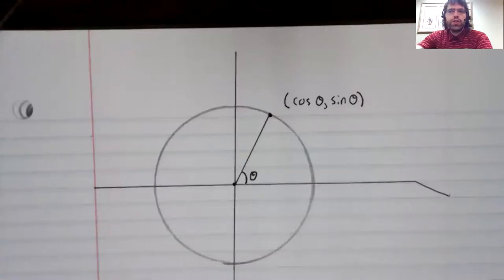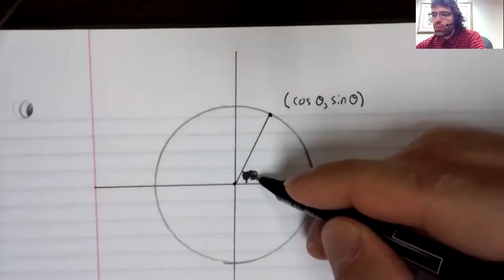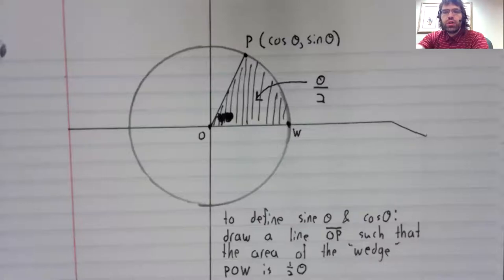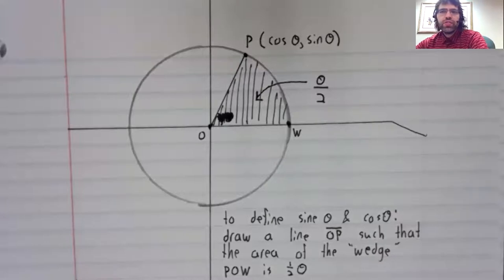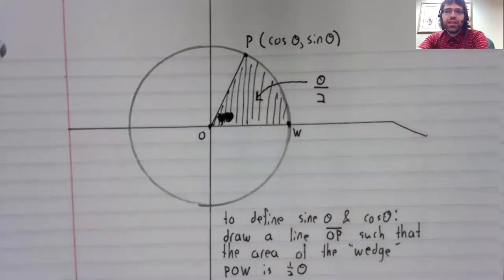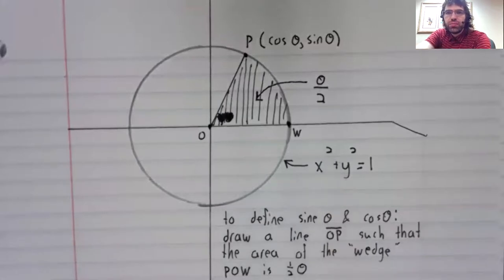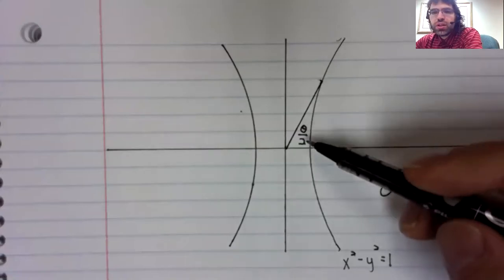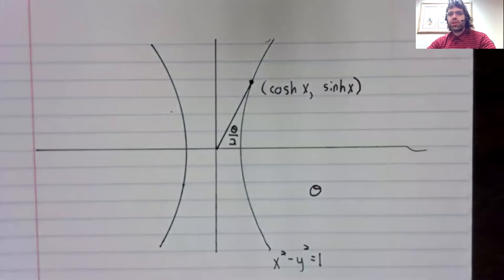C2, Section 7.7, What makes a hyperbolic function hyperbolic?